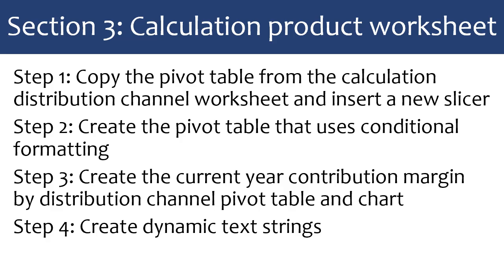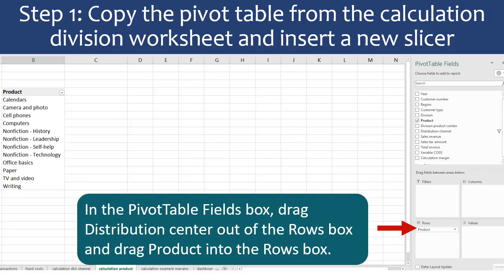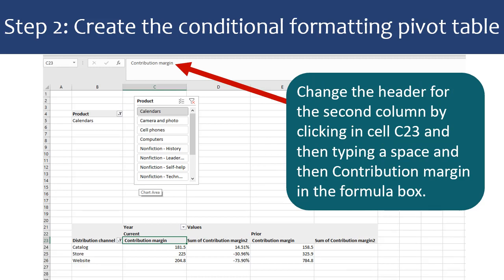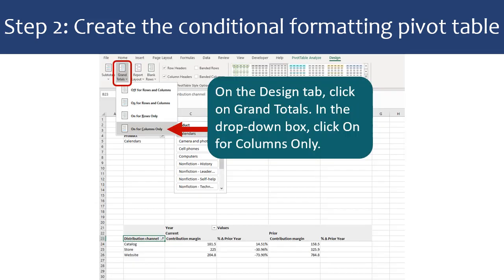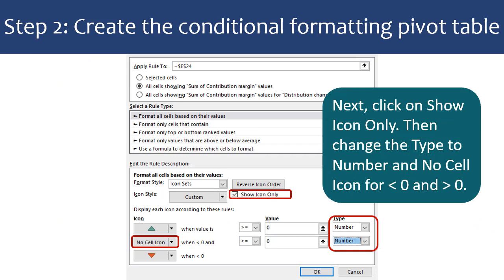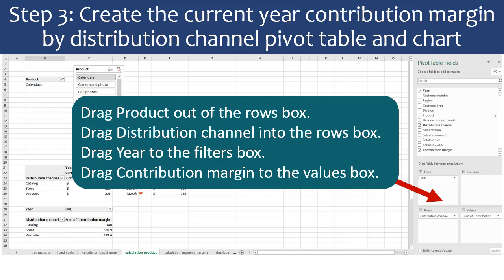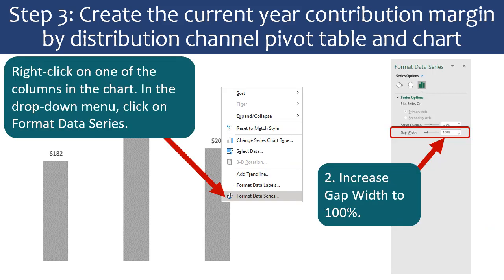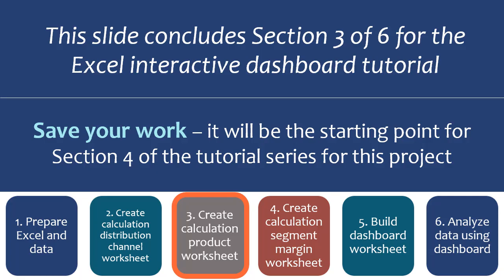Jubilee Superstores Interactive Dashboard Project for Excel, Section 3 of 6, video v1.0